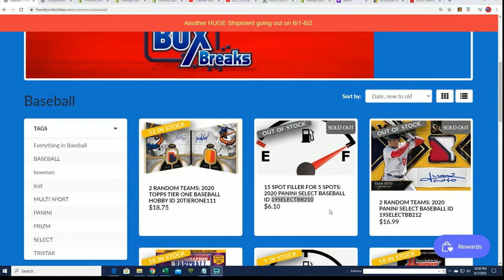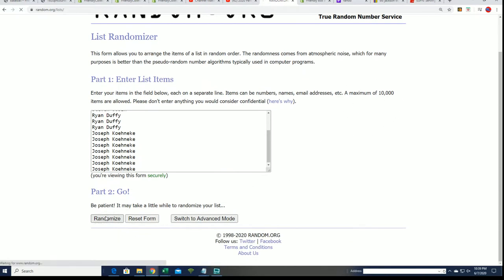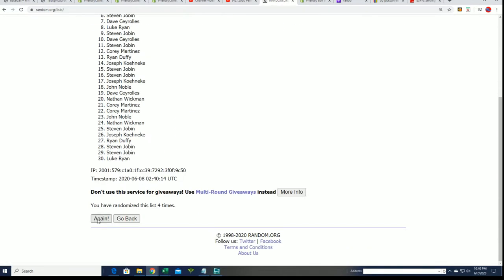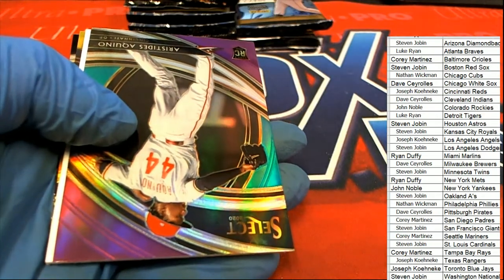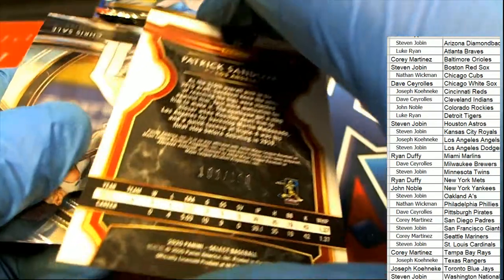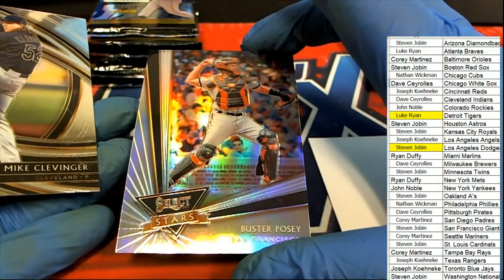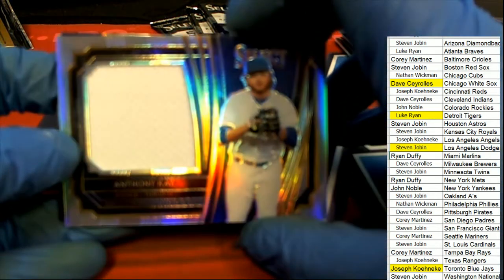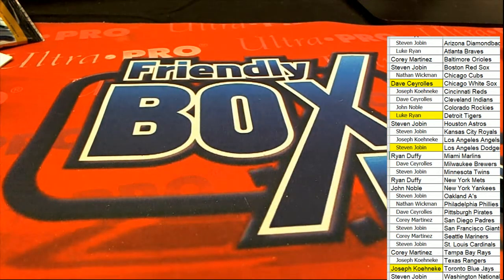2020 Panini Select Baseball ID 19SELECTBB212